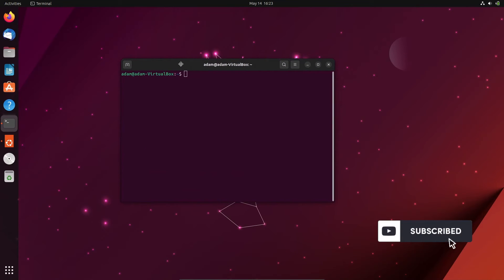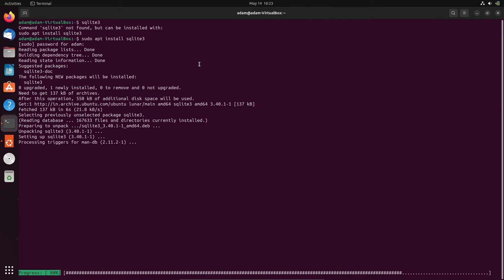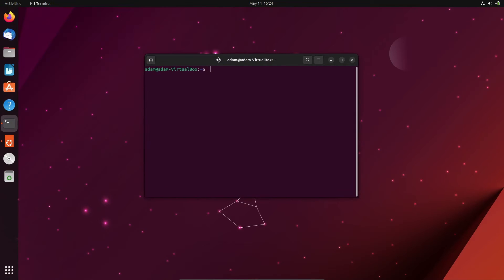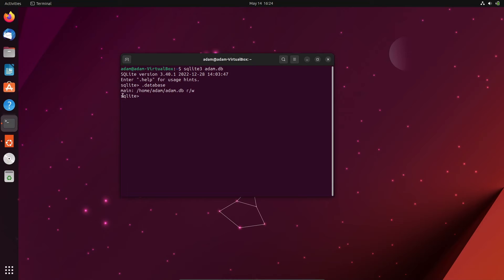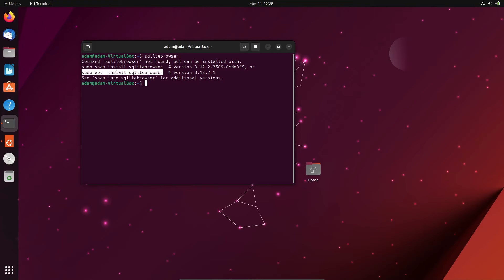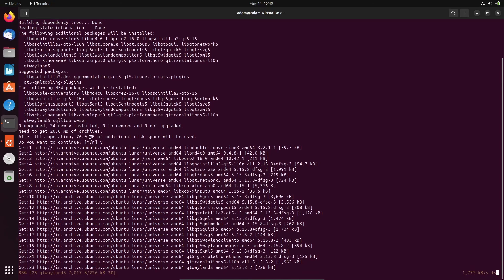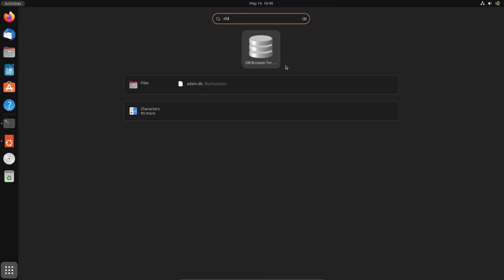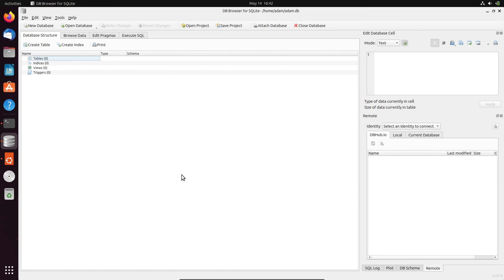How to Install SQLite DB Browser in Ubuntu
Sqlite db browser ubuntu download
db browser for sqlite
sqlite browser ubuntu command line
install db browser for sqlite ubuntu
sqlite db browser download
sqlite browser linux command line